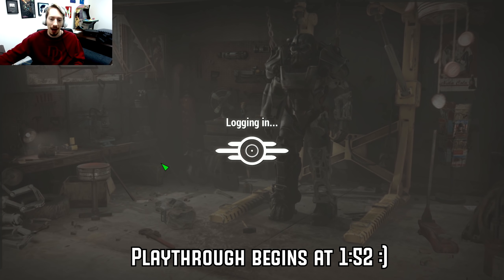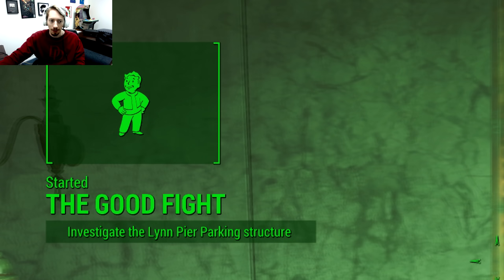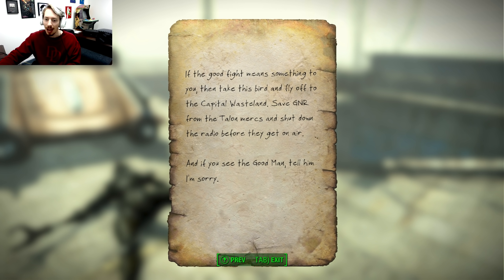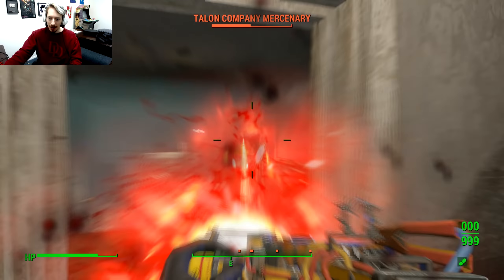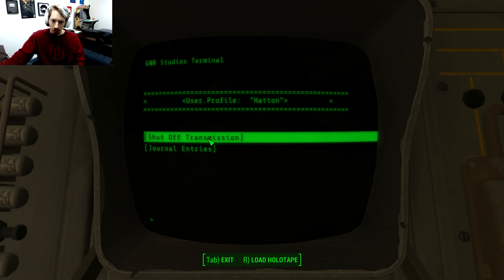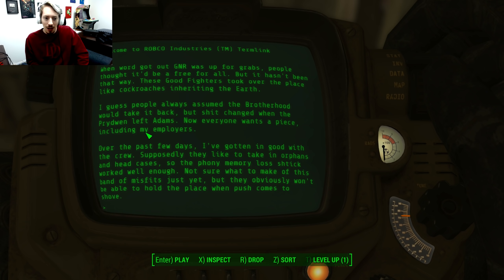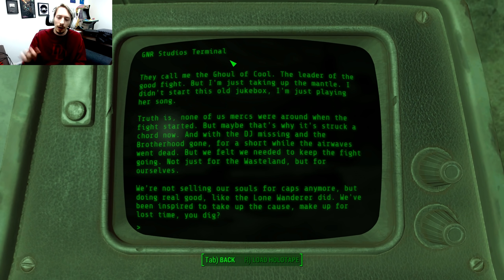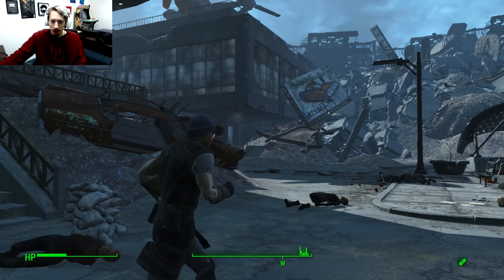Bethesda Just Added Part Of Fallout 3 Into Fallout 4 - Is It Any Good?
Today, we return to the GNR plaza through Fallout 4, explore some brand new lore, and see what Three Dog's old hideout is up to.